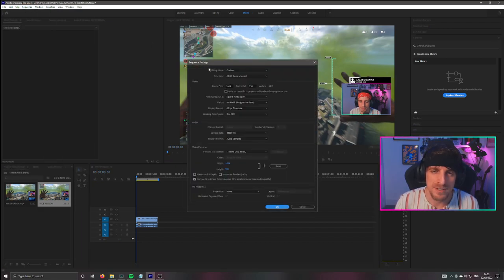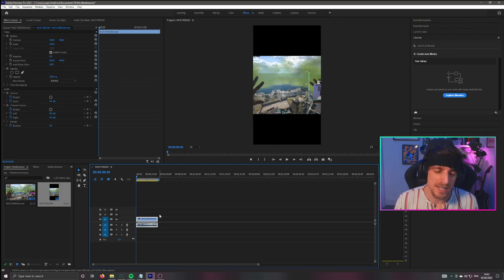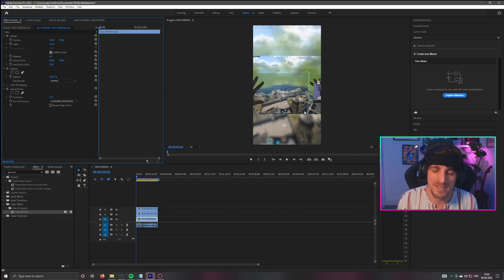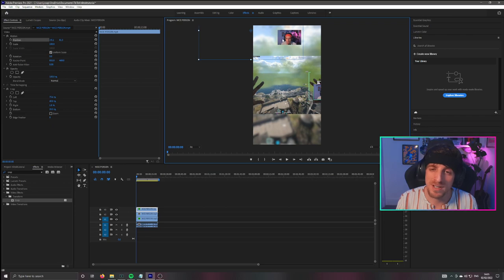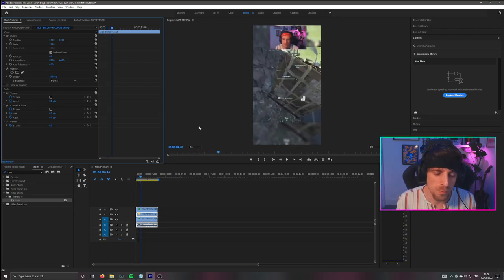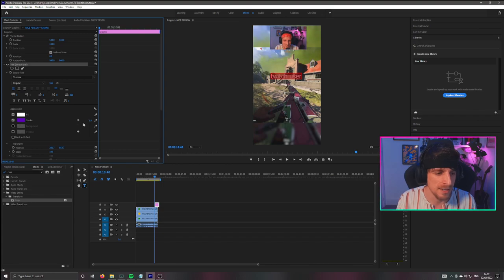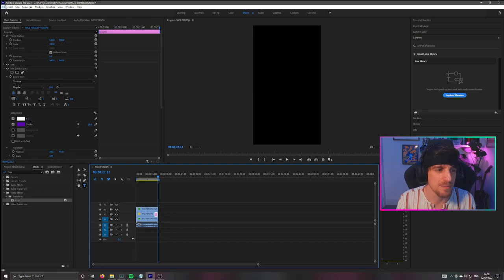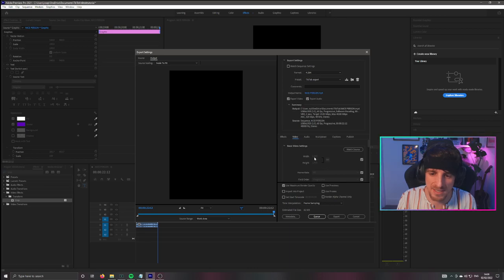How to make easy TikTok or YouTube Short Warzone or FPS game videos in Adobe Premiere Pro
In this video I'll teach you how to make a TikTok or Youtube video using Adobe Premiere Pro. Many of you use different apps or software that won't get you the same results or clarity as Premiere Pro. I'm here to debunk the process, it's not complicated. I promise.

Stay Wavy